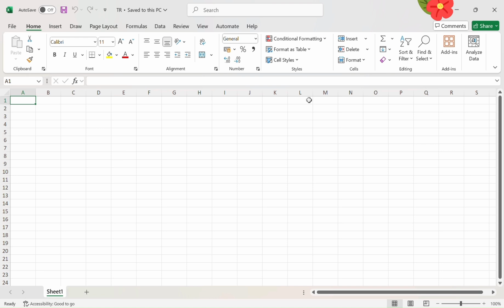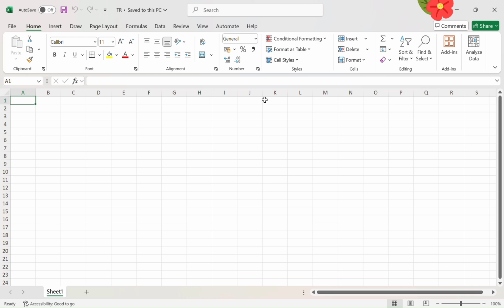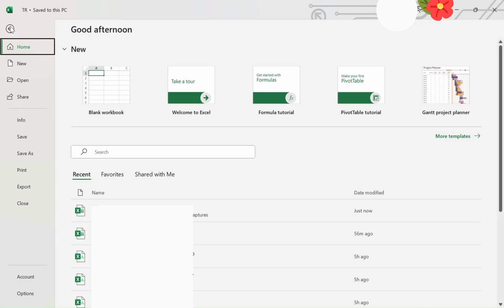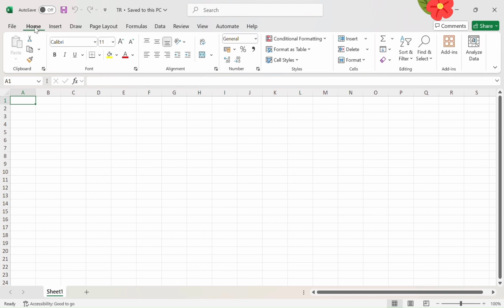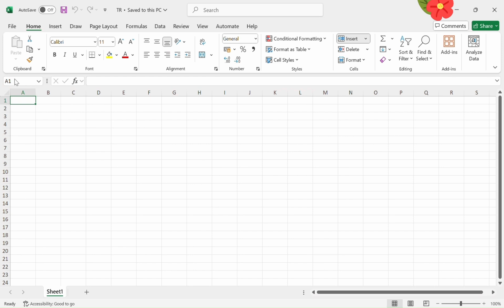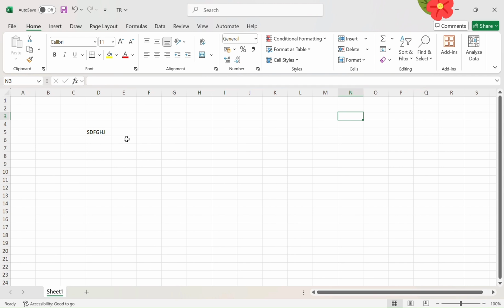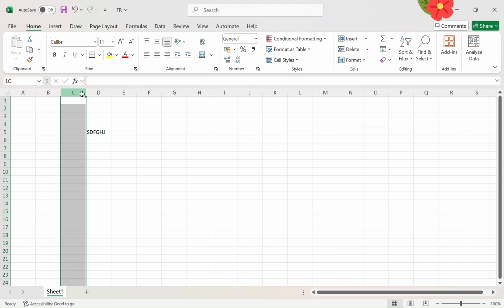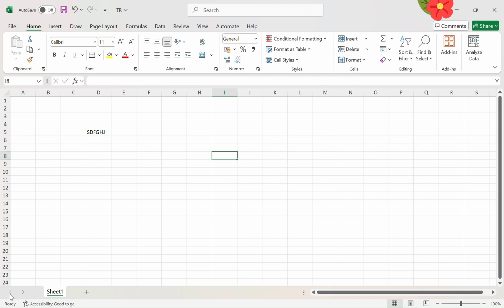How to Navigate a Blank Excel Sheet.